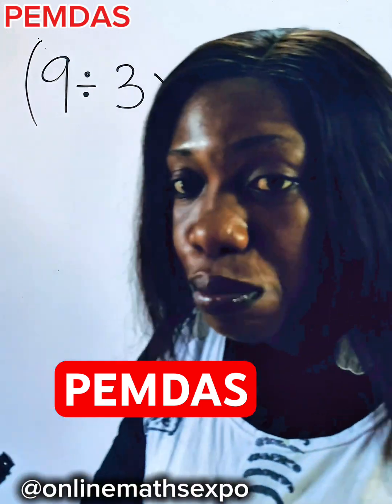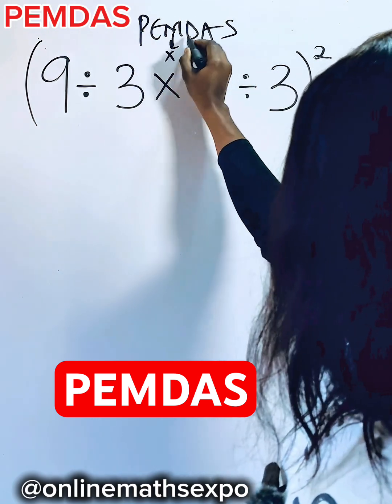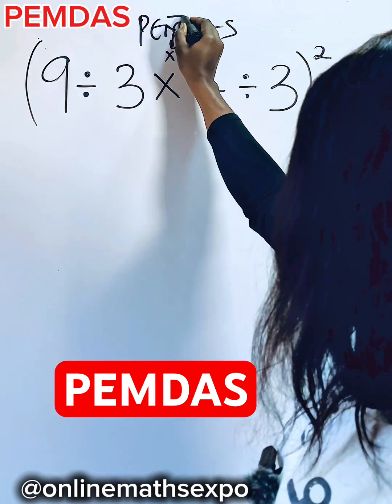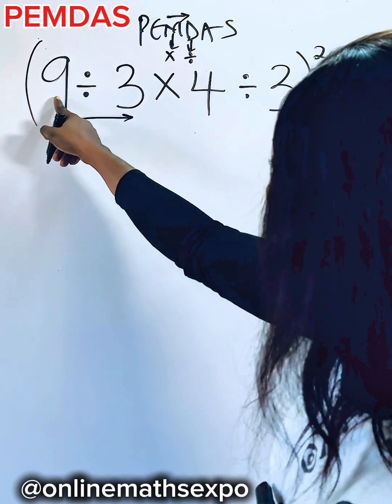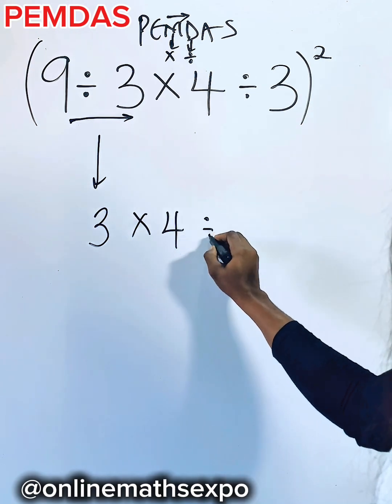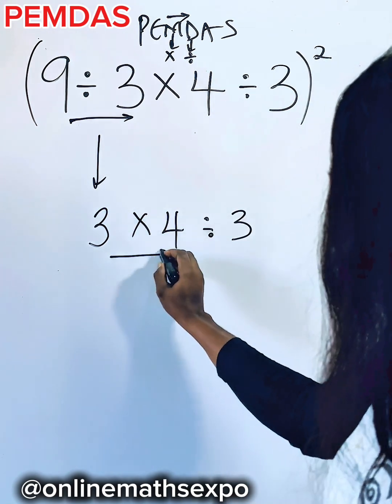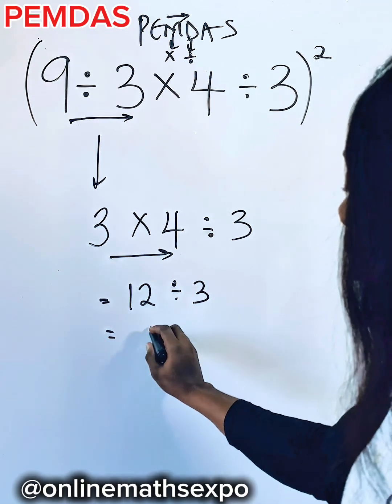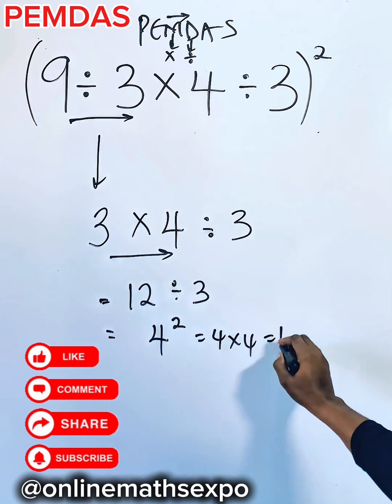How to simplify using PEMDAS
This tutorial exposes learners on how to Simplify problems using PEMDAS easily in seconds.

Don’t forget to:
LIKE US 👍

WAEC
wjec
Edexcel Maths
JAMB
gcse maths
UTME
a-level further
alevel Maths
edexcel Maths
maths revision
GCE
IGCS Maths
GCE Maths
NECO
jamb
Algebra